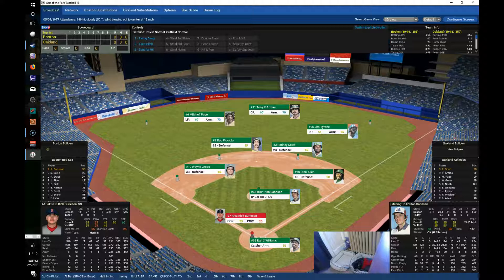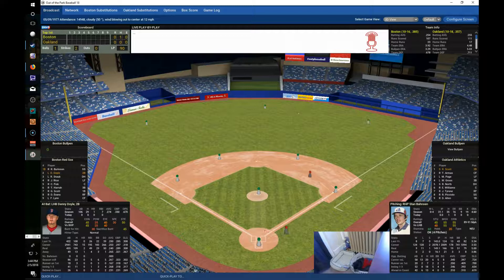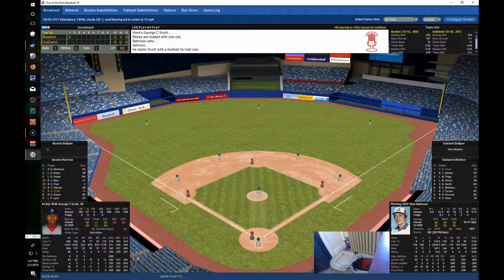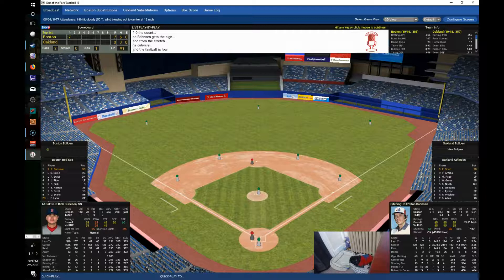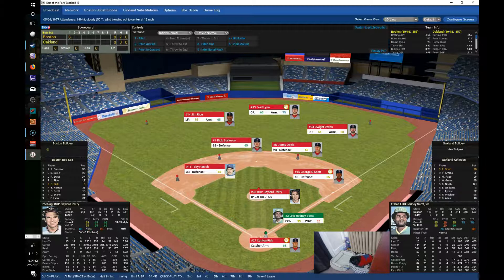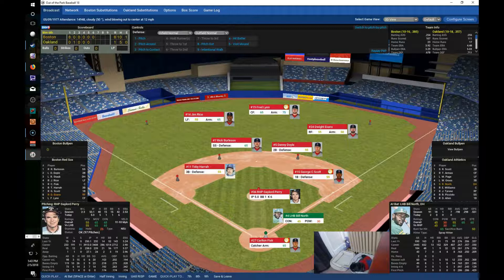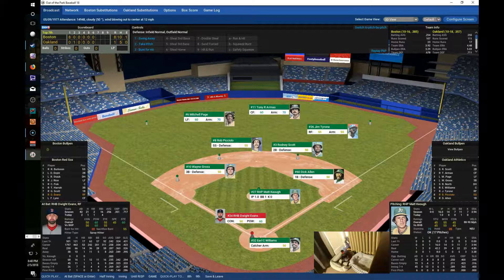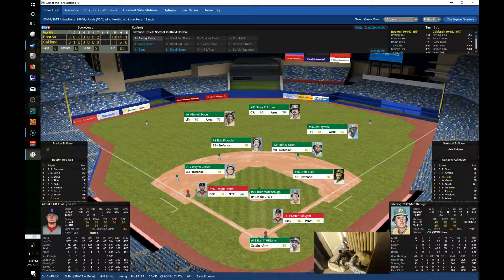OOTP Baseball 18: 1977 Boston Red Sox Gaylord Perry's Second Start vs Oakland Athletics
The 1977 Boston Red Sox and Gaylord Perry in his second start as a member of the Red Sox try to snap a four game losing streak since they acquired their new players.  Mr. Brodie shakes up the lineup hoping to find one that gels.